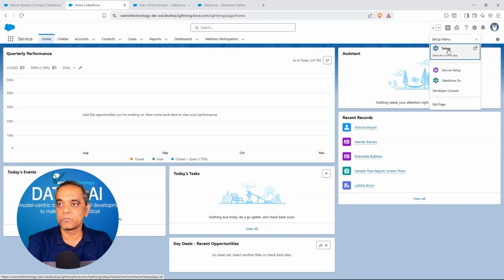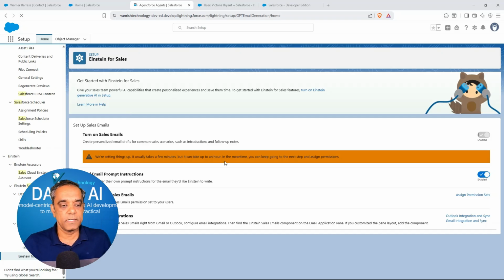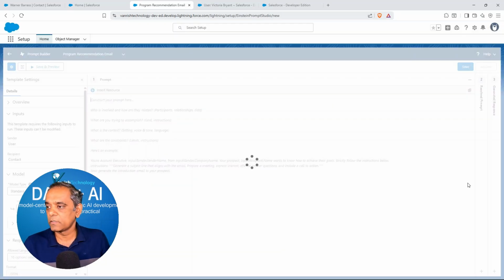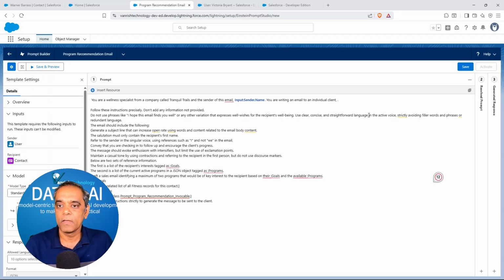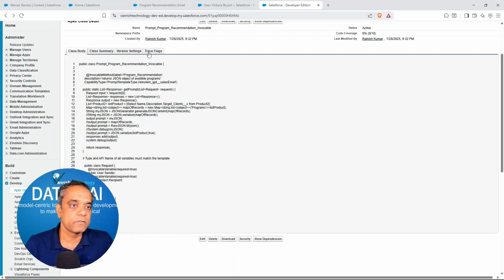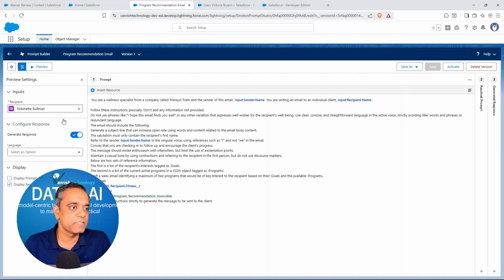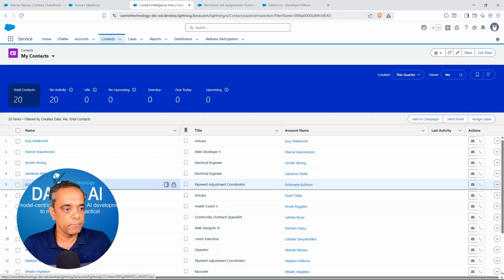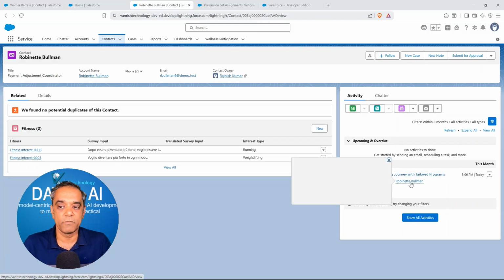Agentforce: Email Prompt Template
A Prompt Template for Engagement Email is a structured prompt that the AI uses to generate an email tailored to a specific contact, context, and business objective—like re-engaging a lead, following up on a meeting, or introducing a new feature.

Rather than manually crafting each message, the template allows the AI to:

Insert contextual data from CRM (e.g., customer name, company, last activity)
Adapt tone and content based on purpose (intro, follow-up, thank you, etc.)
Maintain consistency with brand voice and personalization